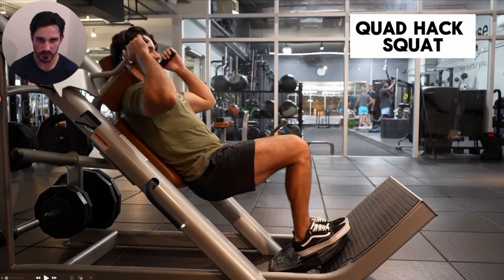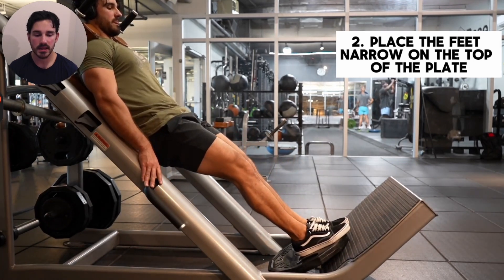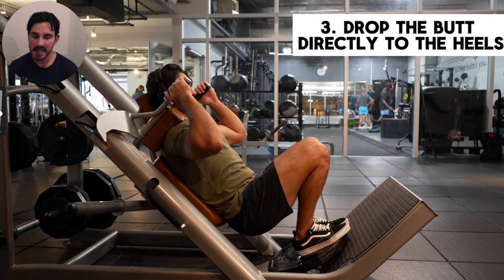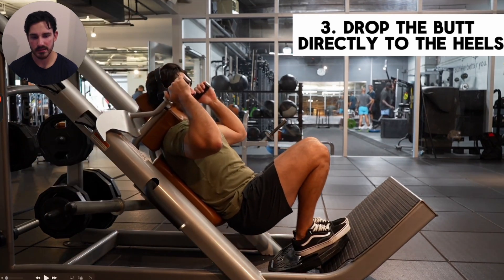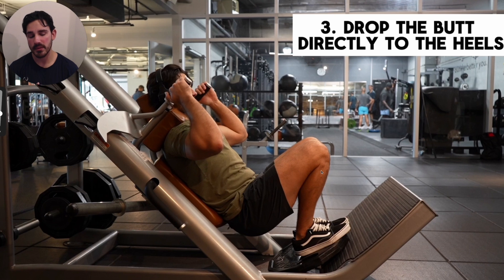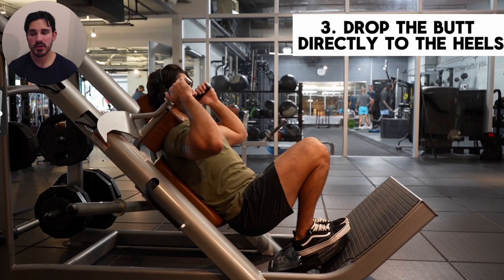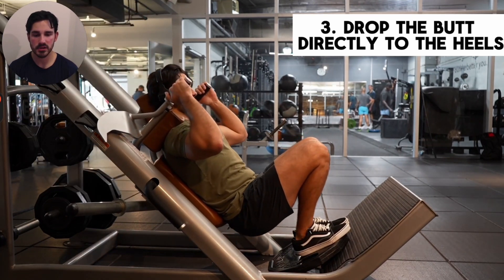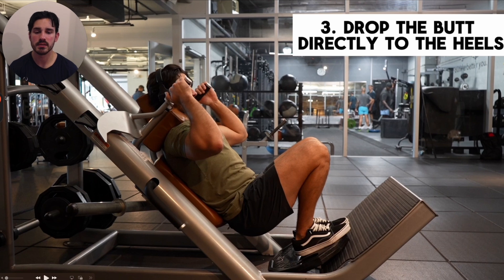How To Hack Squat For QUAD Growth | Learn Biomechanics